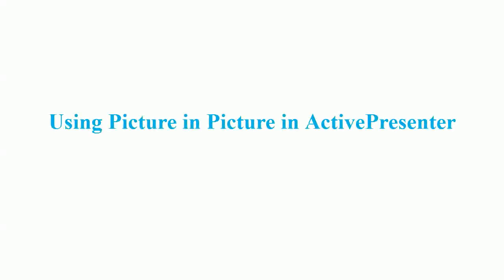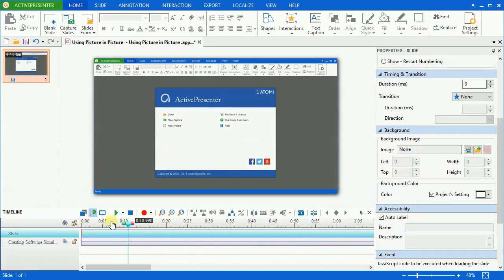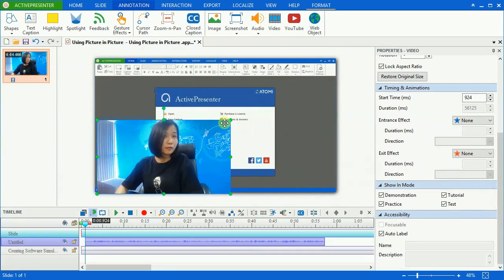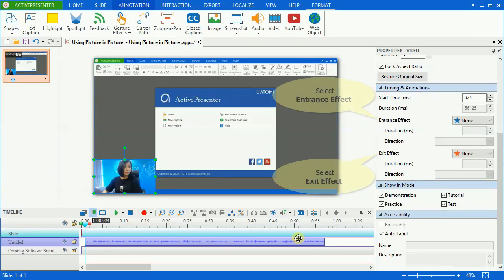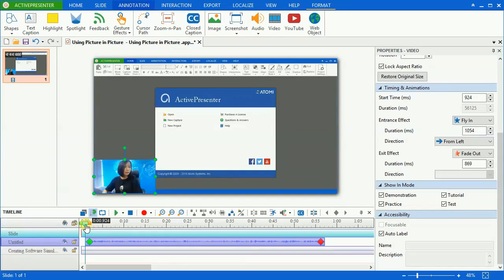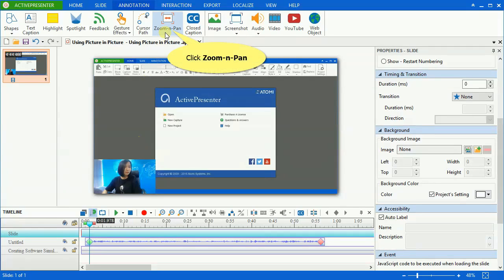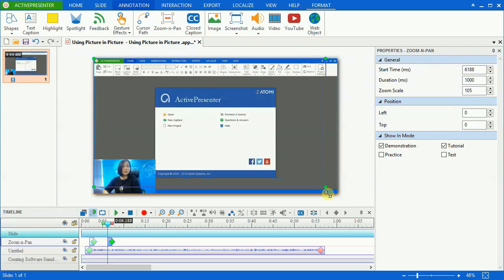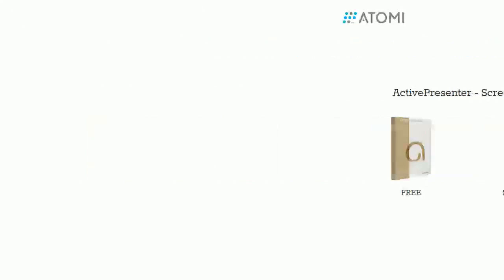Using Picture in Picture with ActivePresenter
In this video, we will learn how to use Picture in Picture feature with ActivePresenter. Download the latest FREE version of ActivePresenter

ActivePresenter - Screen Recording & Interactive eLearning Authoring Tool